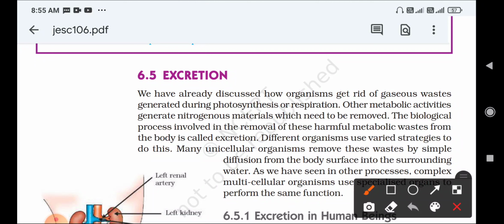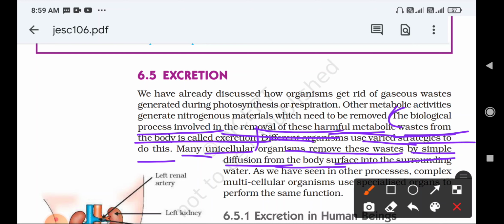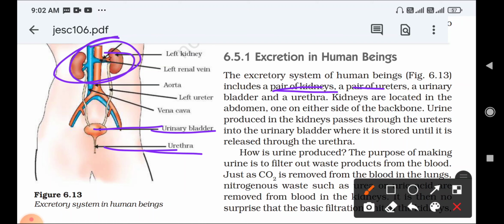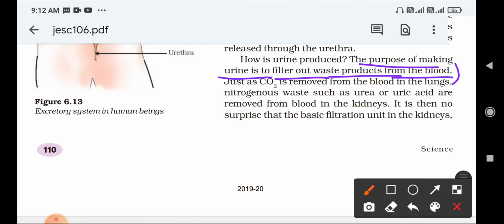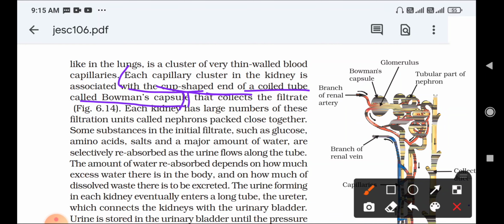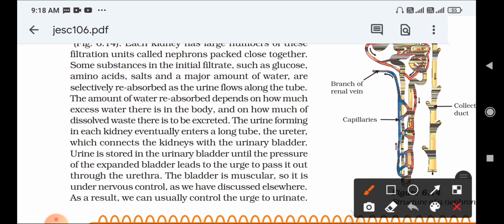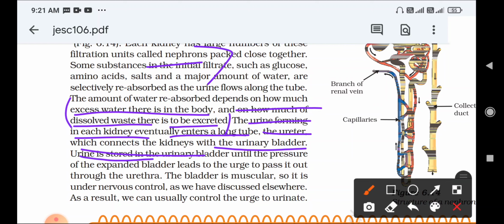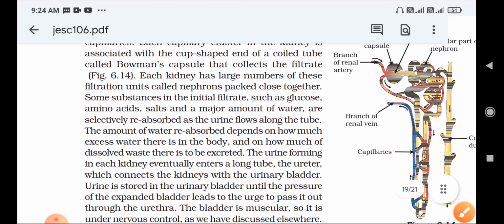Class 10 Life process part 12 Excretion structure and function of nephron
Class 10 Life process part 12 Excretion structure and function of nephron Bowmans capsules # Urine formation